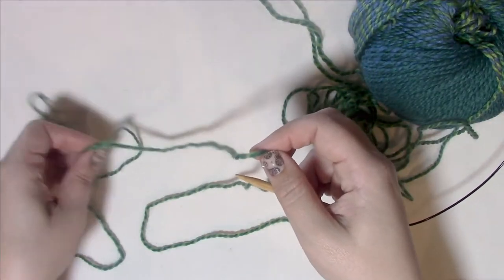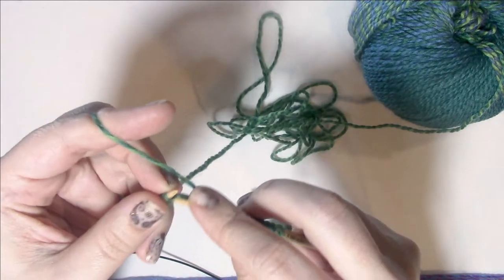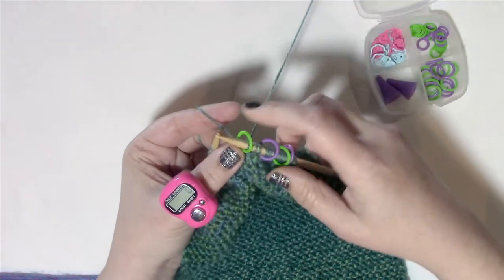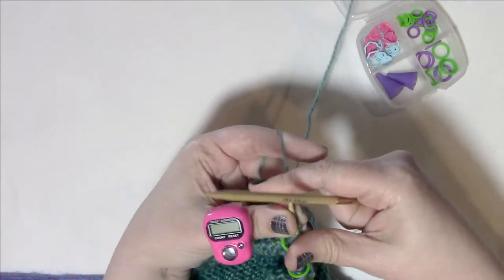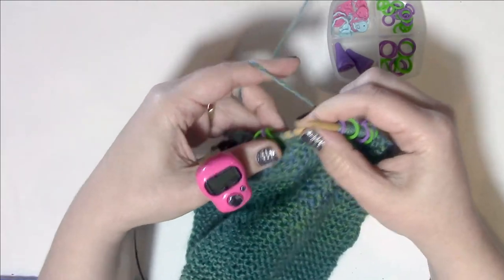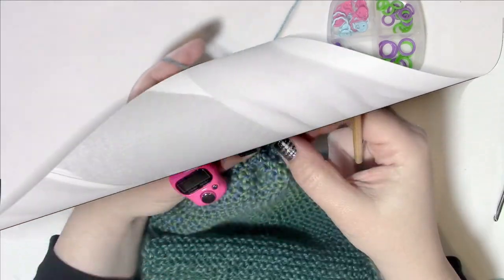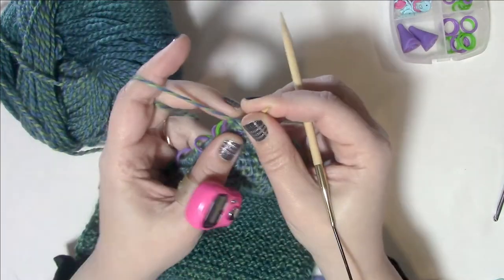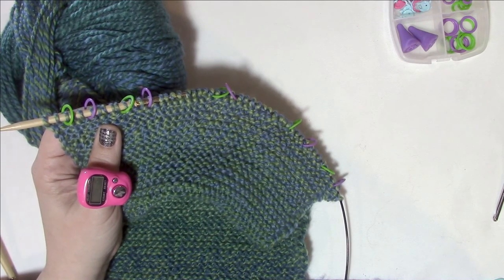Dragon Wing Cowl Knit Pattern Video Tutorial Part 1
The Dragon Wing Cowl knit pattern uses my knit Jacob's ladder technique to create fun ridges, and simple increases to give it shape.

Part 1 goes through the Increase Section.